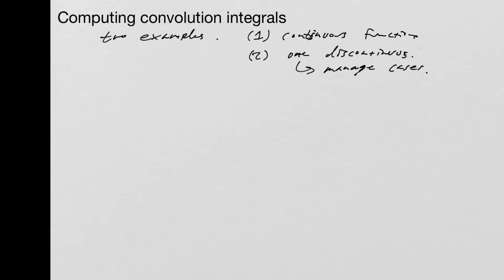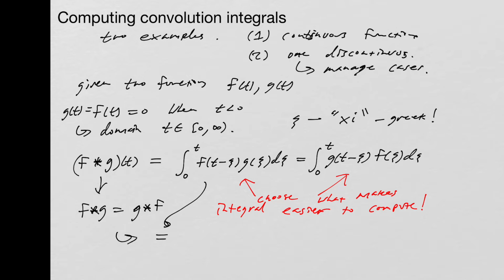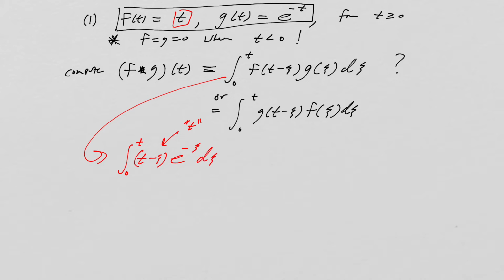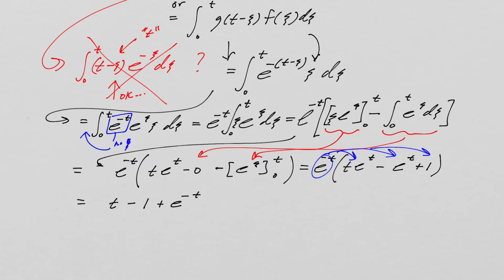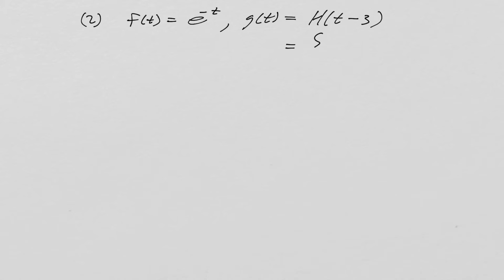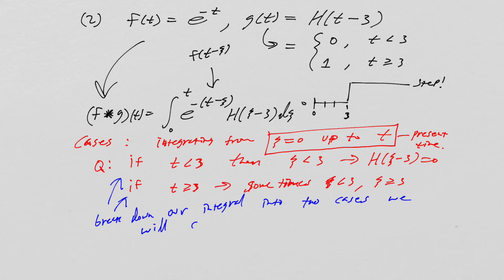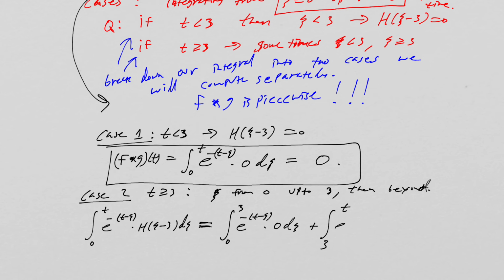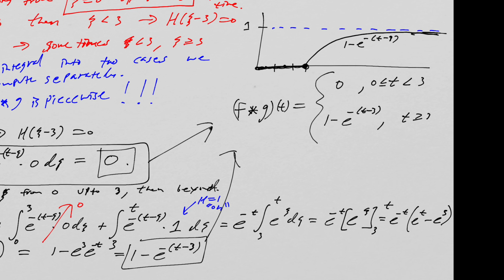Computing convolution integrals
We explain the basics of convolution integrals and give two examples, one that involves two continuous functions, and one with a discontinuous function.